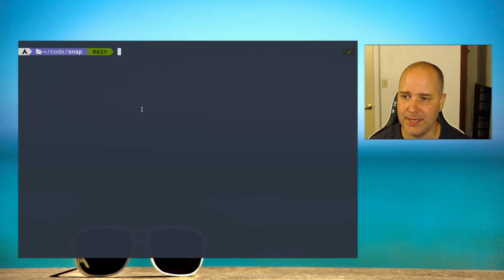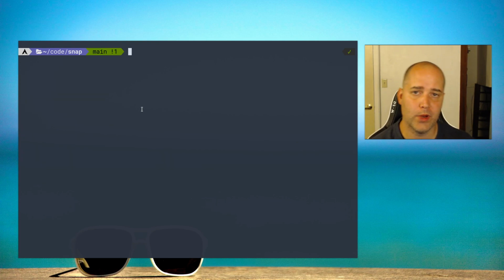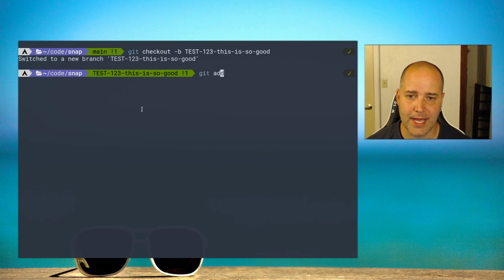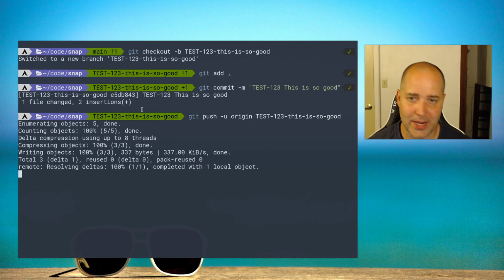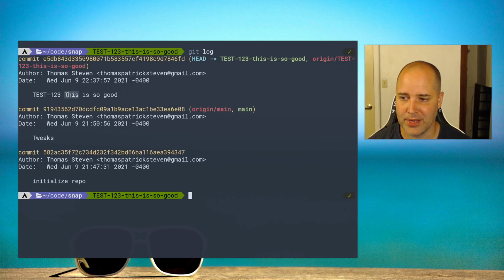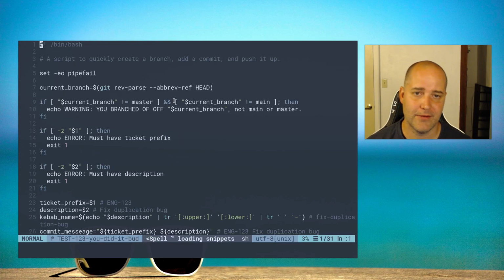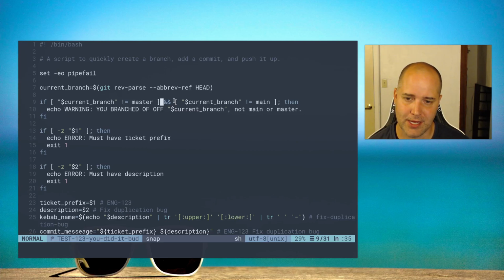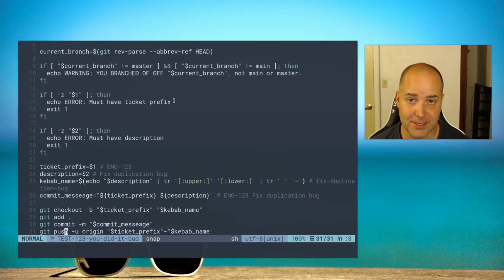A bash script to quickly push my work up to GitHub